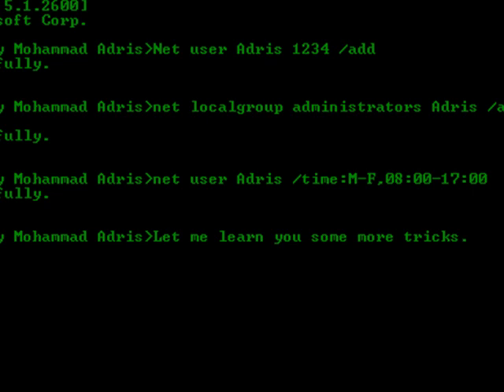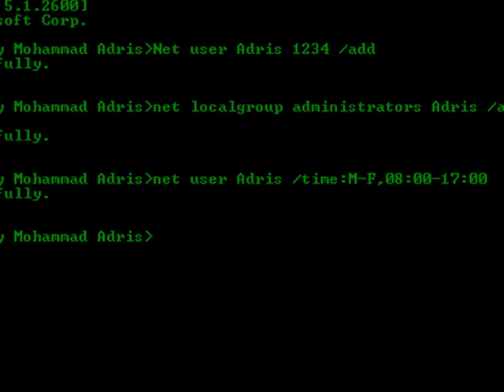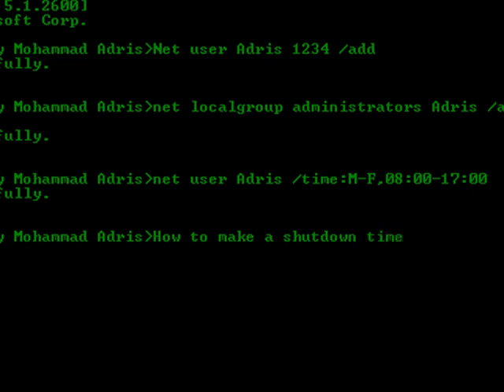Awesome CMD tricks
Awesome CMD tricks please if you get it usefull please do rate it. Thanks:)